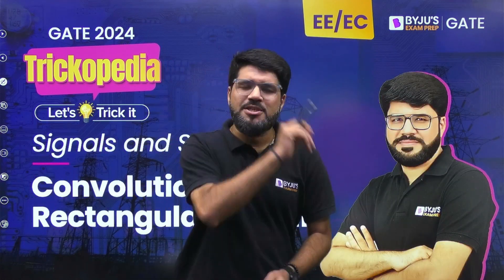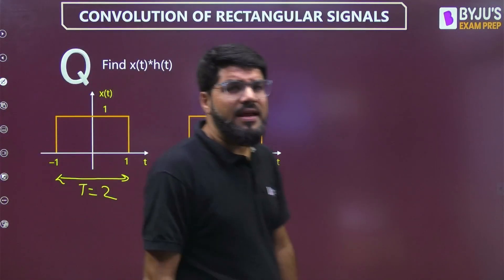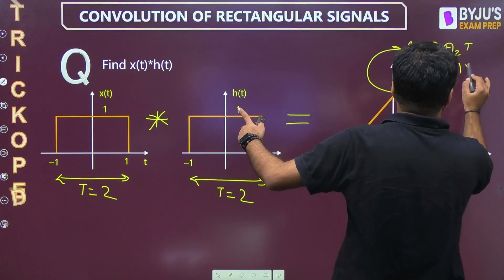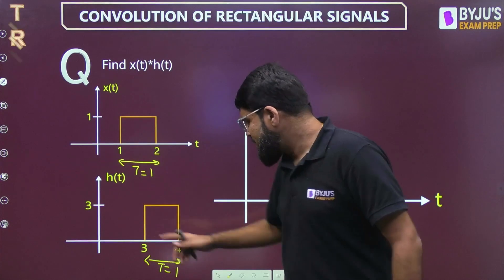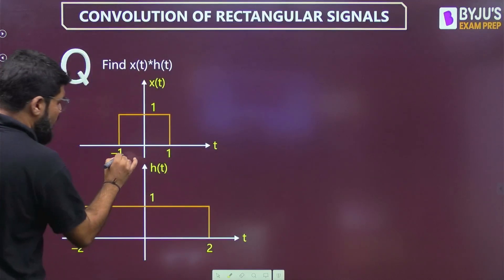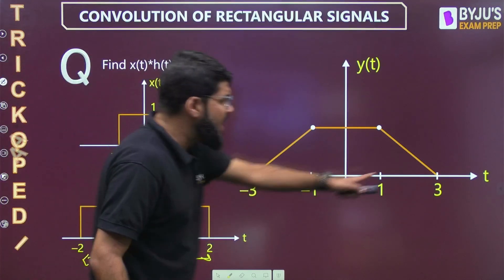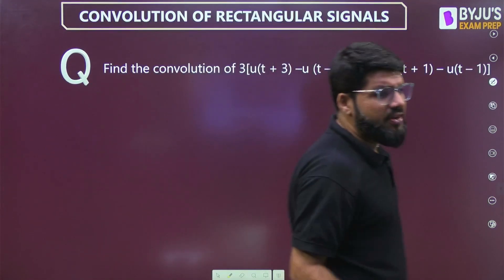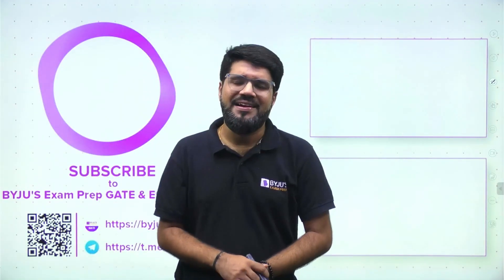Convolution of Two Rectangular Signals | Signals and Systems | GATE 2024 Electrical/Electronics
GATE 2024 Electrical / Electronics and Communication Engineering | Signals and Systems | Convolution of Two Rectangular Signals | BYJU'S GATE